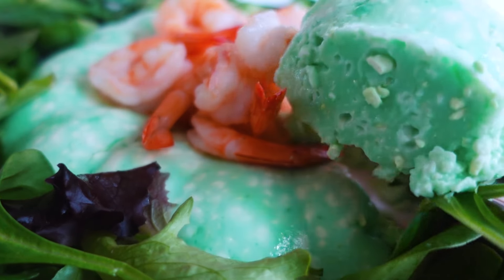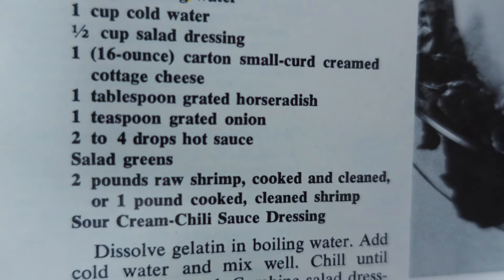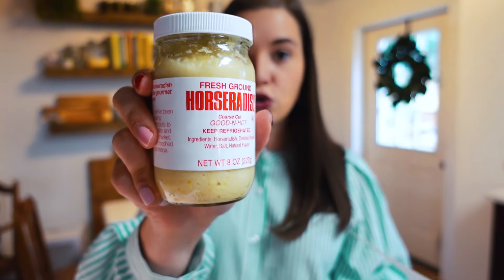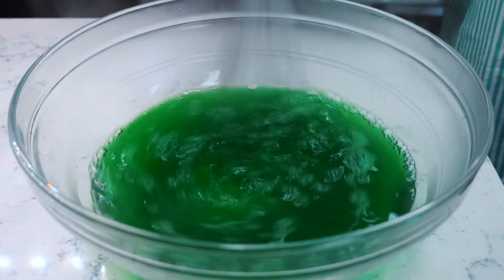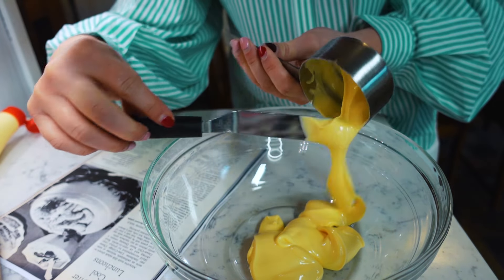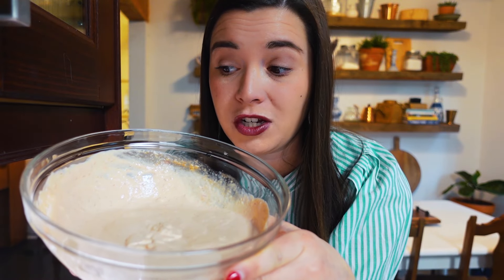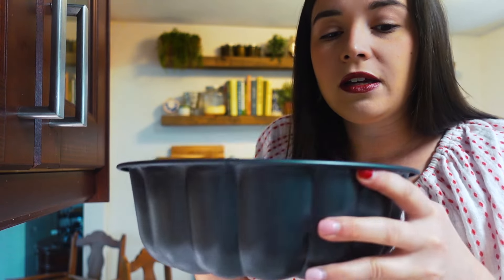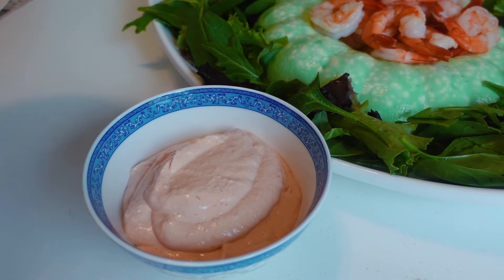The GROSSEST Lime JELL-O Cottage Cheese Mold Vintage Recipe | Hey Y’all | Southern Living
Southern Living host Ivy Odom makes a Lime-Cottage Cheese JELL-O Mold from the July 1973 issue of the magazine. It might be the GROSSEST recipe she has made to date. What do you think: was it a total flop?

00:00 Introduction
00:56 Southern Living office
01:58 Going over the ingredients
04:53 Making the JELL-O
05:46 Will this be good?
07:00 Mixing together the ingredients
08:10 Making the sauce
09:07 Cooking the shrimp
09:35 Mixing cottage cheese mixture into JELL-O
10:07 Pouring into mold (Gross Audio Warning)
10:32 Cover and chill overnight
10:43 Flip on to a serving tray
11:29 Add the lettuce
11:51 Fill with shrimp
12:21 Serve with sauce
12:46 Taste test

Southern Living test kitchen pro, Ivy Odom, shares her modern spin on food, entertaining, home and gardening.

Lime JELL-O Cottage Cheese Mold Vintage Recipe: Win or Total Flop? | Hey Y’all | Southern Living